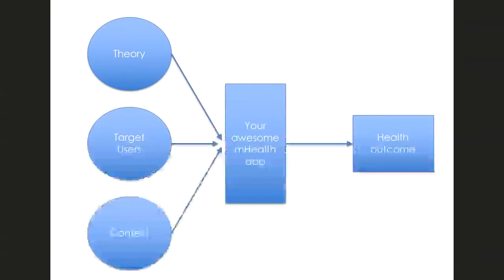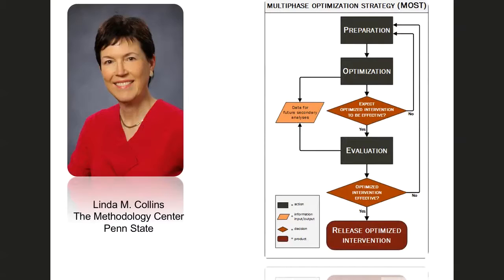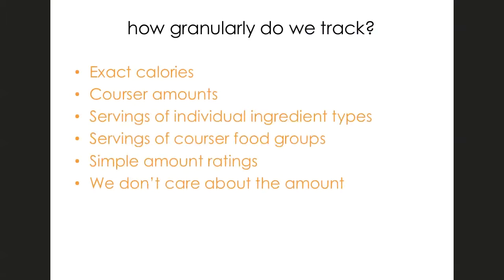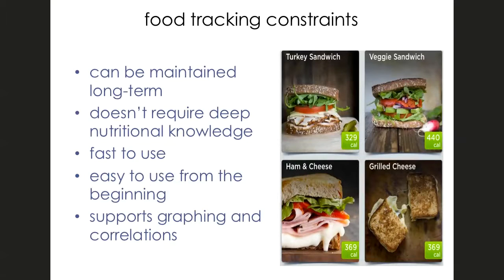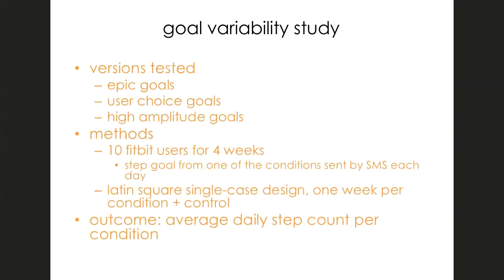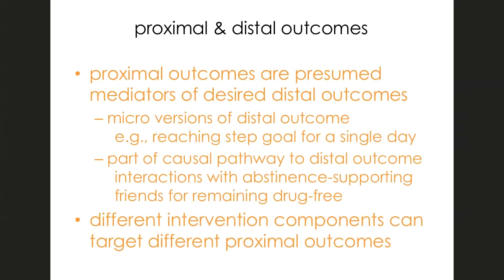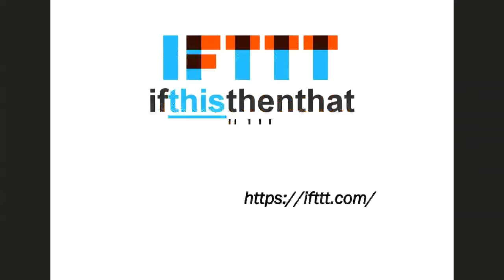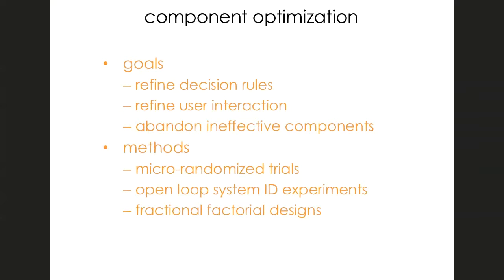Pedja Klasnja — Human Computer Interaction: Design Strategies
Pedja Klasnja of the University of Michigan speaks to the mHealth Summer Training Institute, held August 8-12 at UCLA.